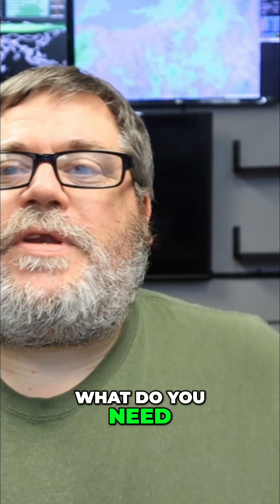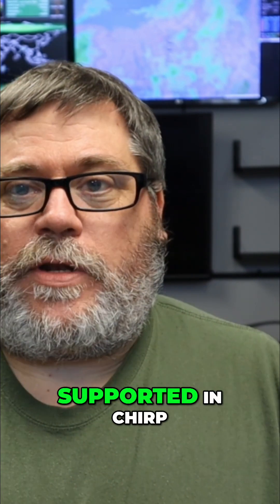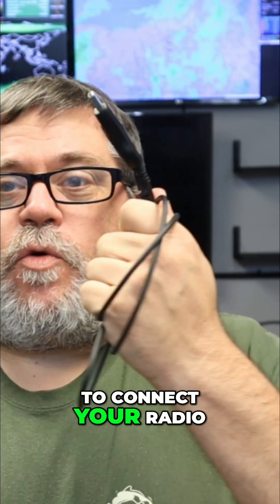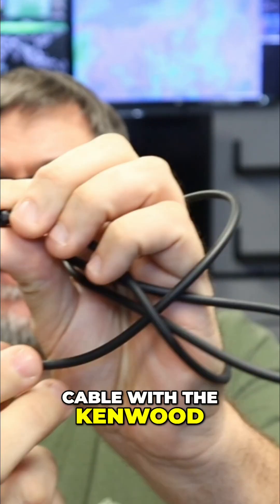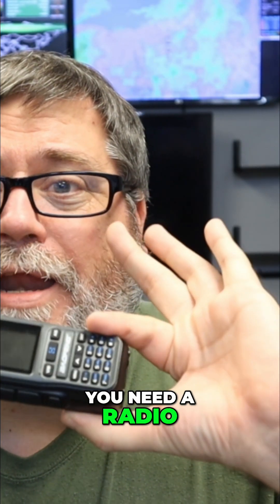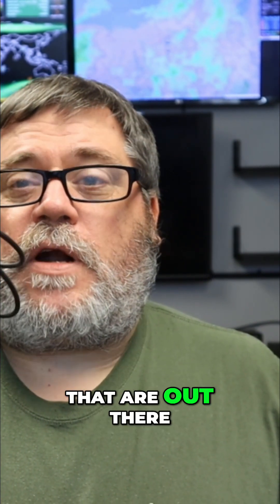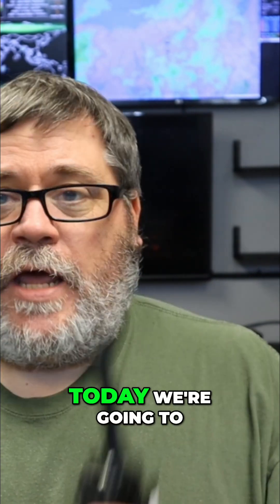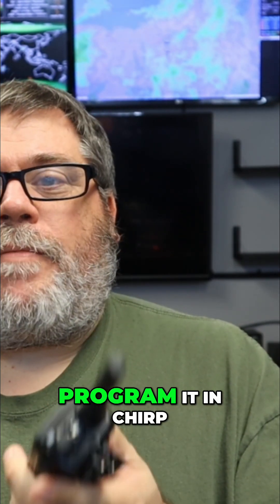Programming Baofeng Mini Radio with Chirp: Easy Guide!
Need to program your radio? Chirp software, a connection cable, and your radio are all you need. We're using a prolific cable with a Kenwood-style jack and a Baofeng UV-5R Mini.